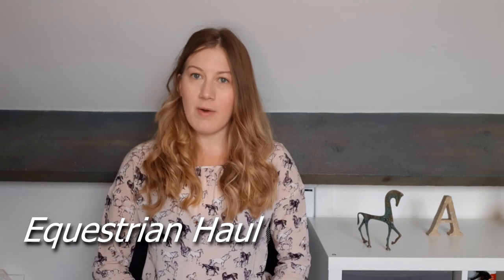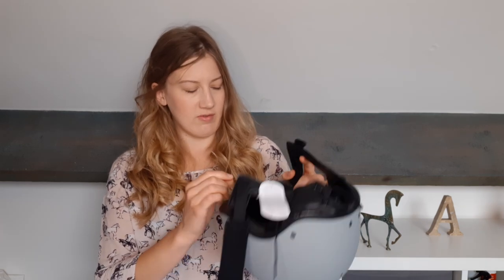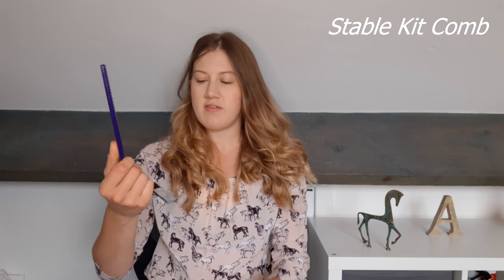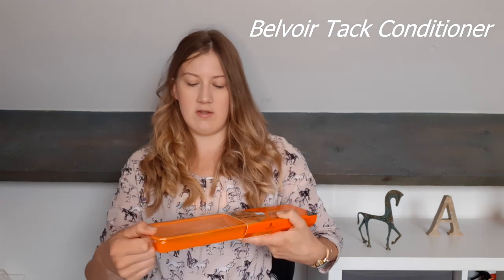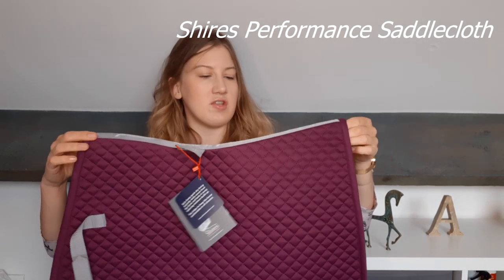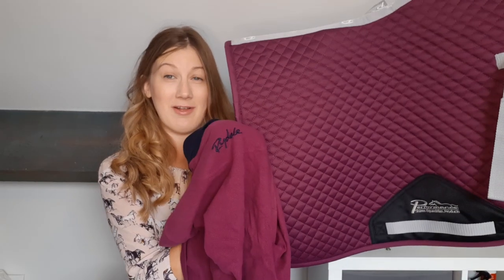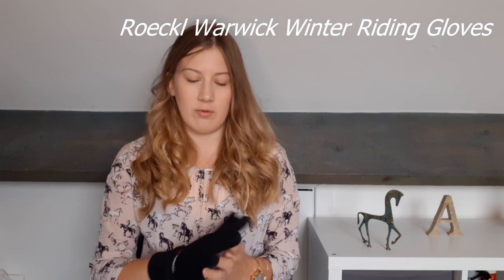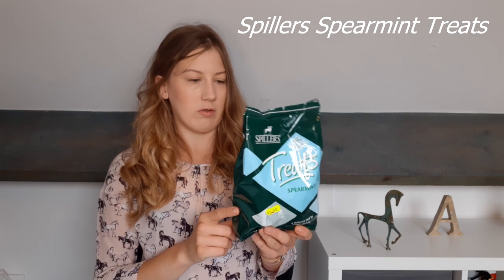Equestrian Haul - What I Bought - Riding Hat, Gloves, Socks, Treats and More...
Items Purchased:
Charles Owen JS1 Pro Helmet. This Esme Limited Edition. £83.95. Grey / Graphite.

Stable Kit comb. £1.00. Purple.

Carr & Day & Martin Belvoir Tack Conditioner Tray, 250g. £5.40.

Shires Performance Saddlecloth. £27.99. Purple / Plum.

LeMieux Competition Socks. £13.95. Navy.

Roeckl Warwick Polartec Riding Gloves. £29.99. Black.

Spillers Horse Treats. £3.50. Spearmint.